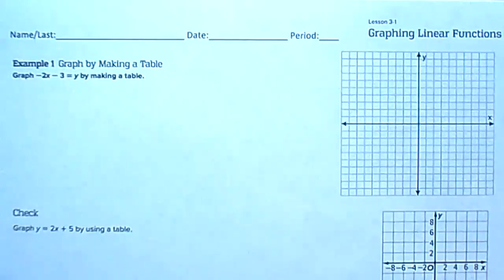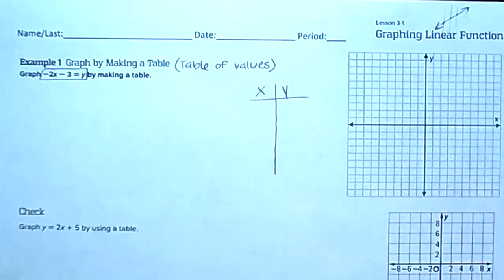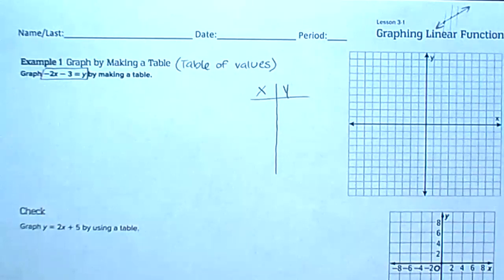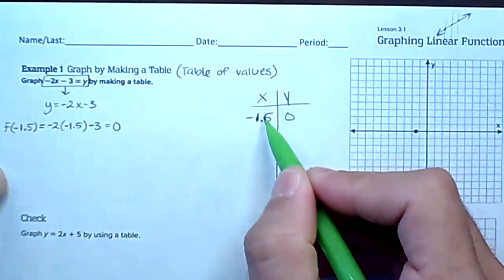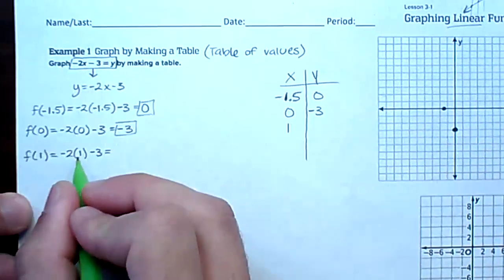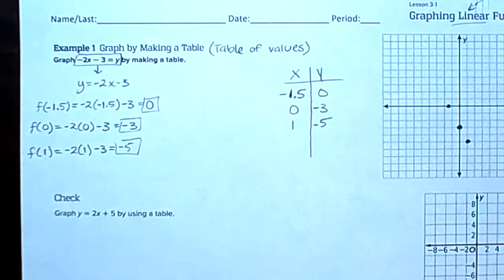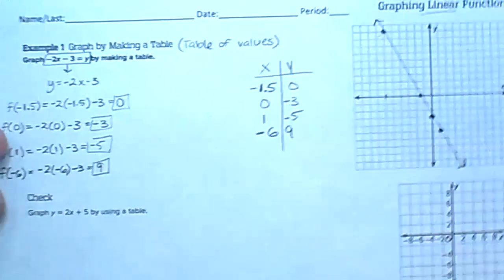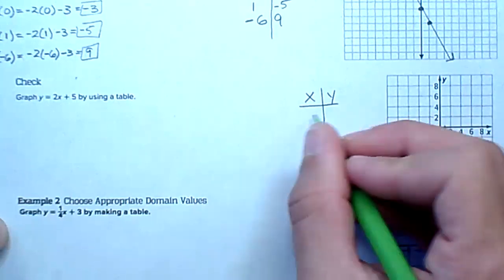Graphing Linear Functions (Pt1) **Using table of values/Intercepts**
Graphing Linear Functions (Pt1)
Material is taken from McGrawHill books.
**Please note that these videos are raw and unedited.. watch out for mistakes XD **
OOPPS. I did not swap screens when utilizing Desmos. Corrected it for pt2